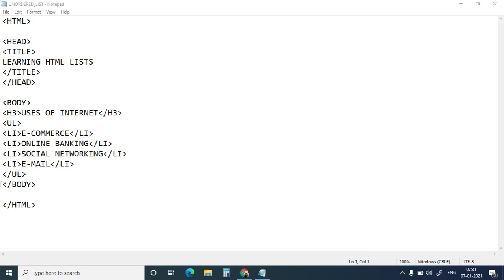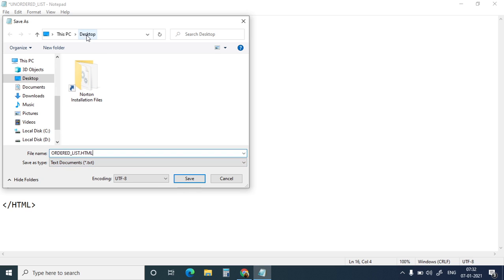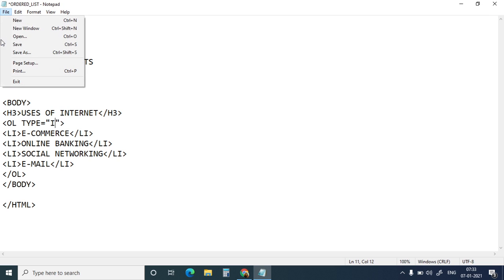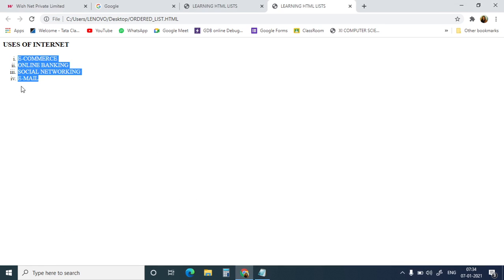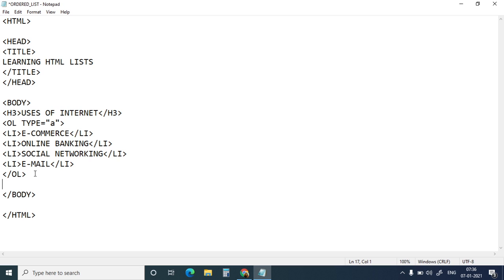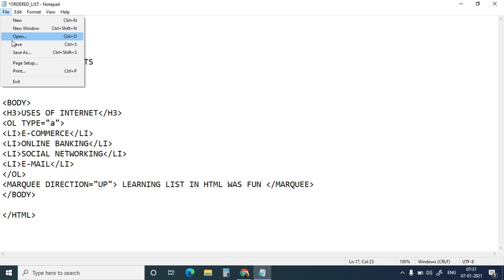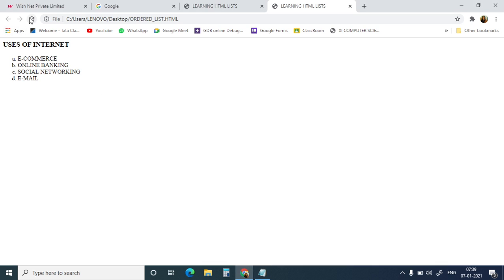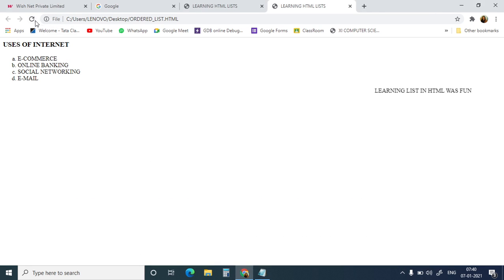5. CLASS 7 HTML | Lesson 5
ORDERED LIST
MARQUEE